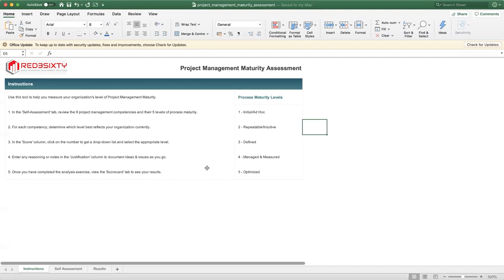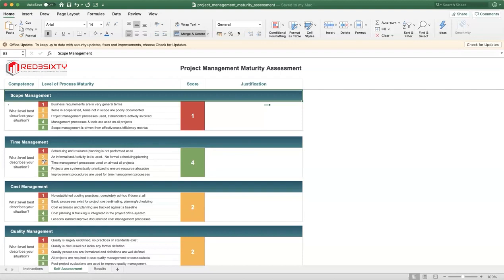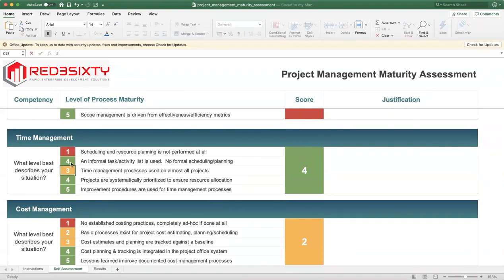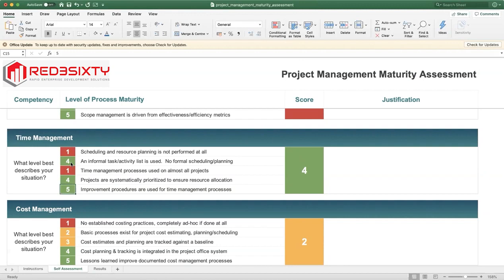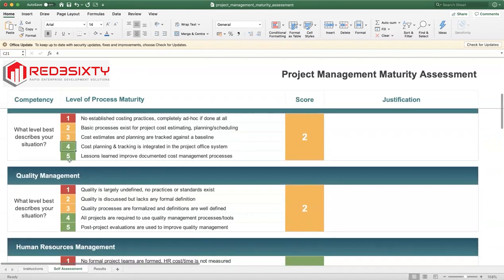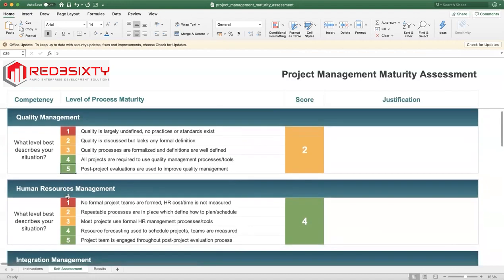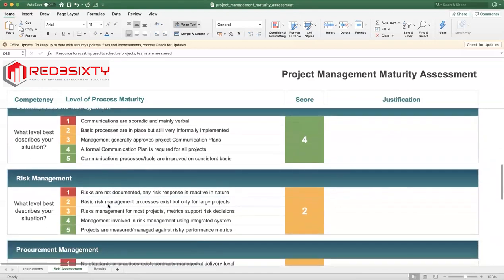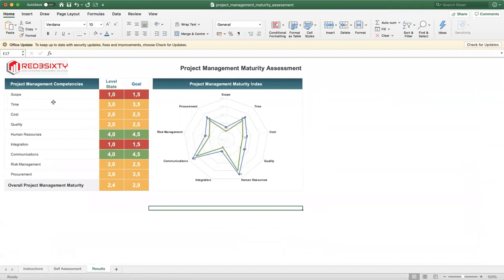Project Management Maturity